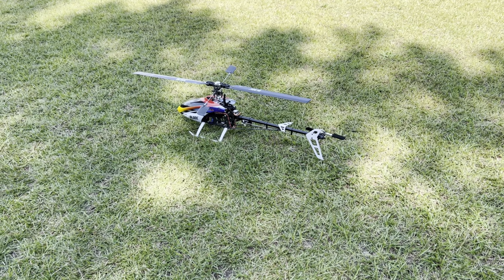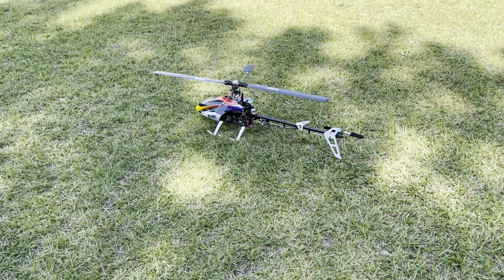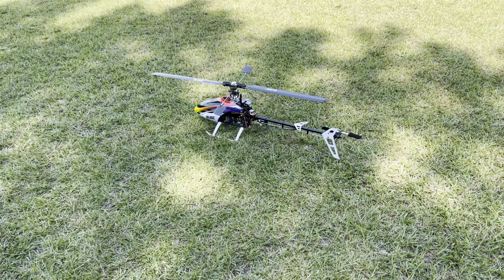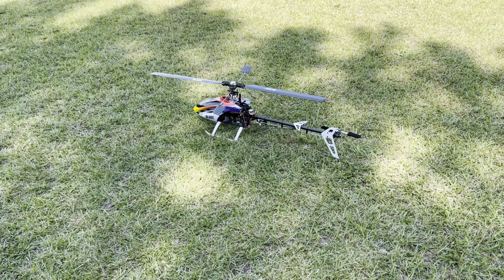Flying a Brand-New Blade 500 3D in 2022